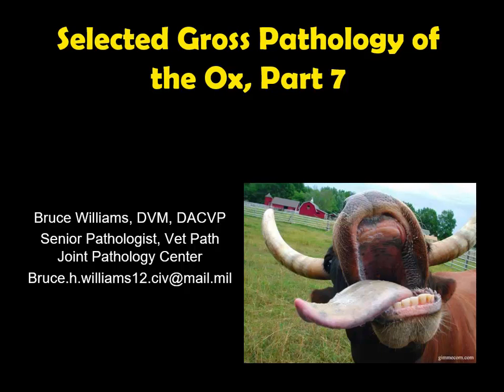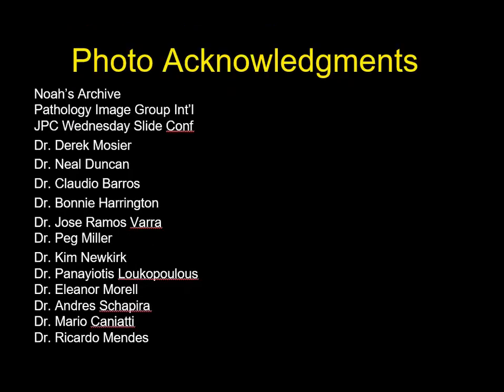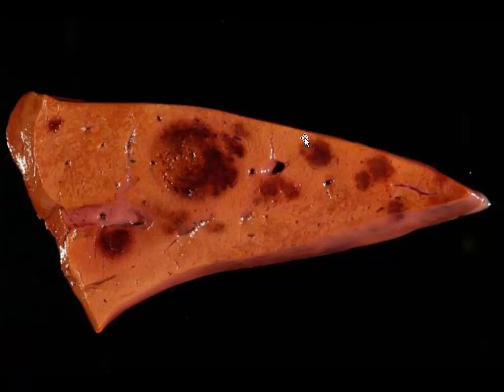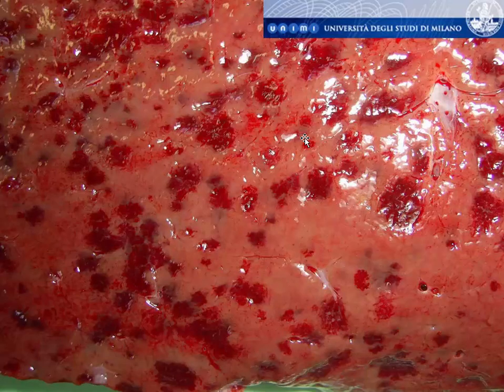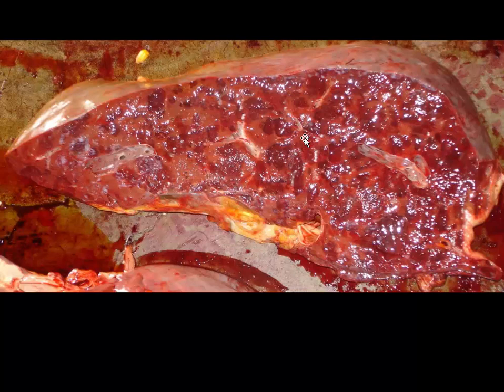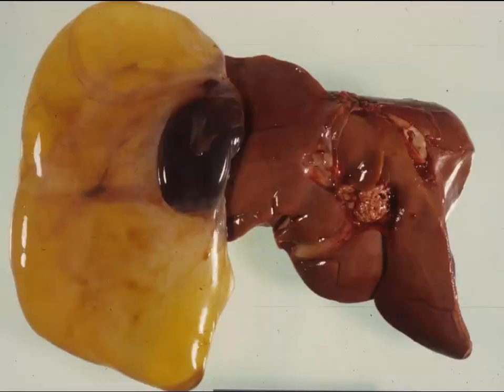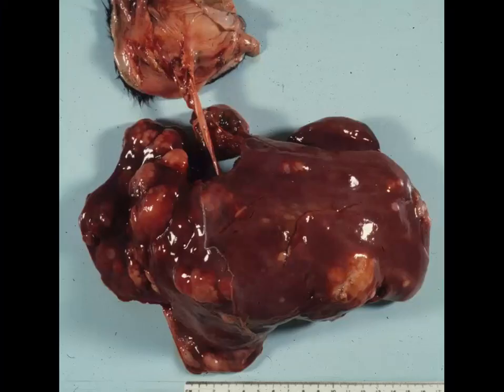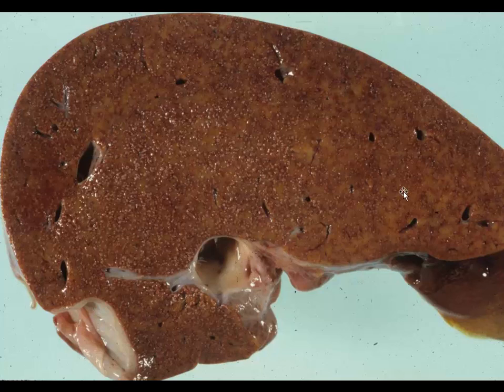Pathology of the Ox 7 The Liver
Lecture 7 covers the liver - about 45 minutes on various bacterial, parasitic, toxic, and incidental findings in the bovine liver.  It's a rather important organ, you know!